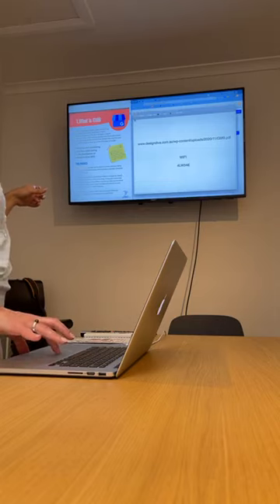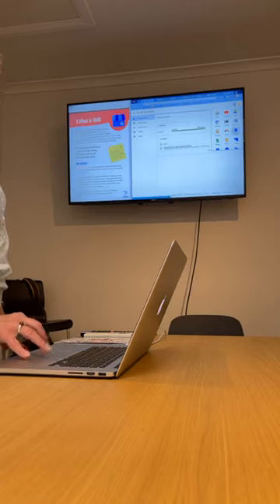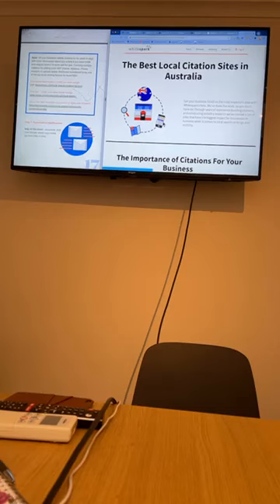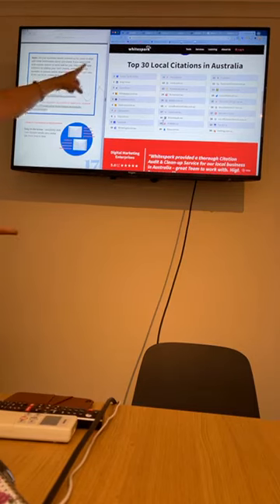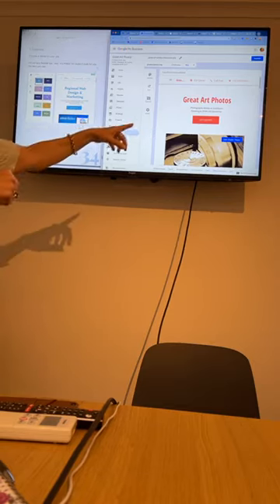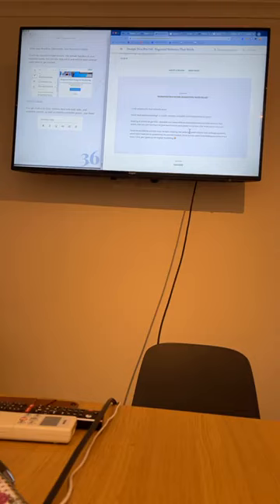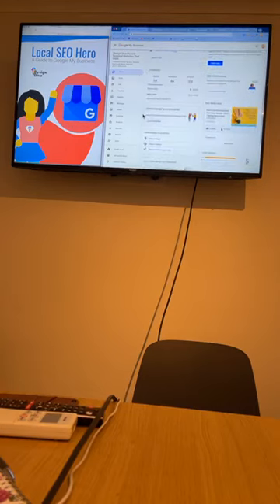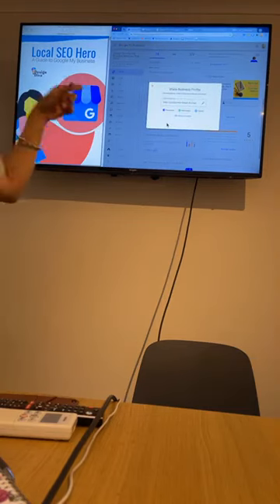November 2020 Business Connect